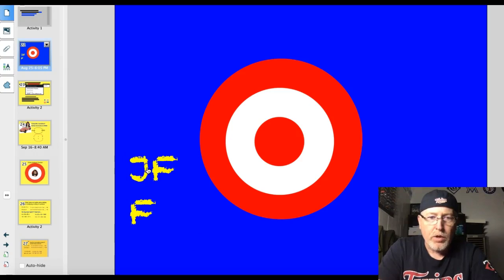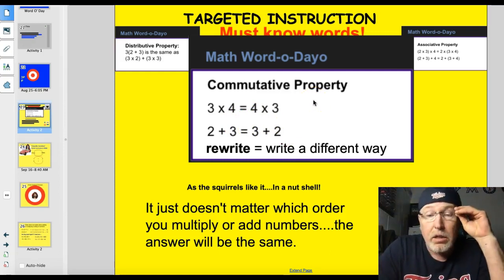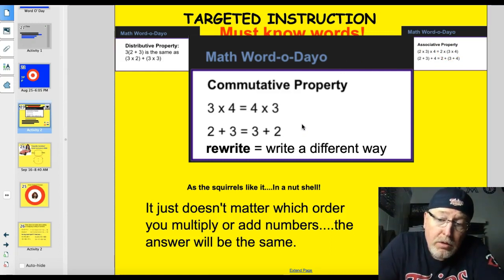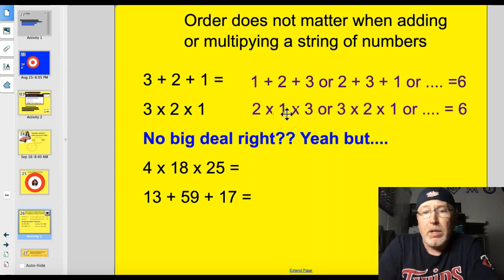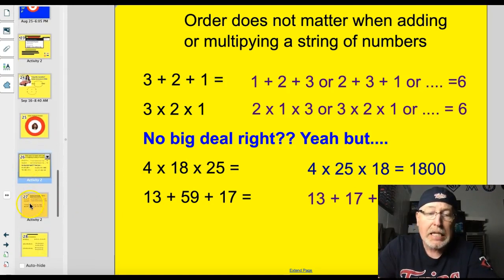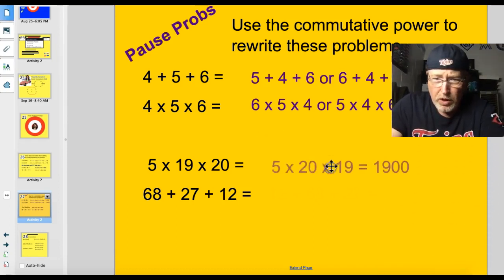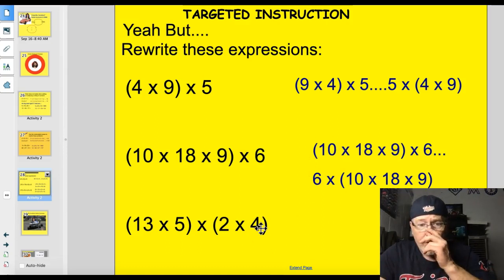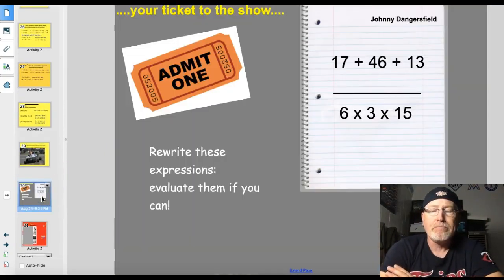1.8B the Commutative Power of Addition and Multiplicartion